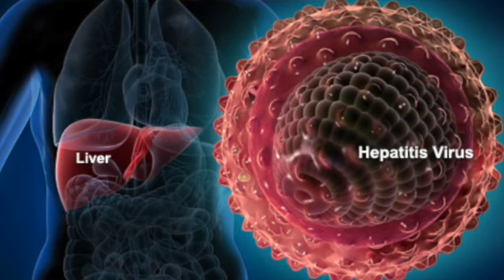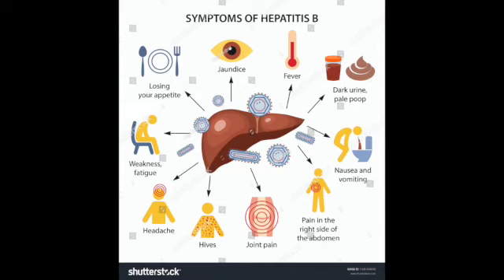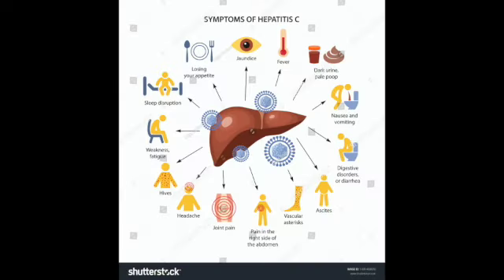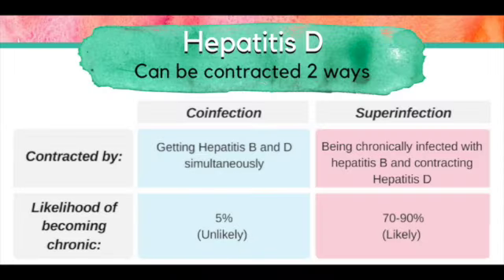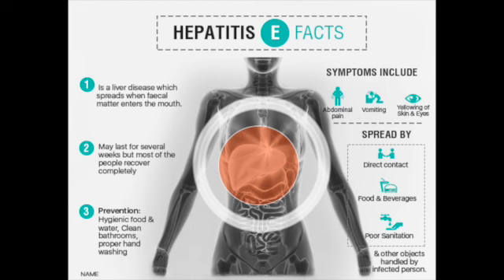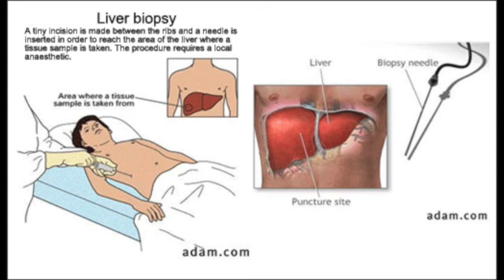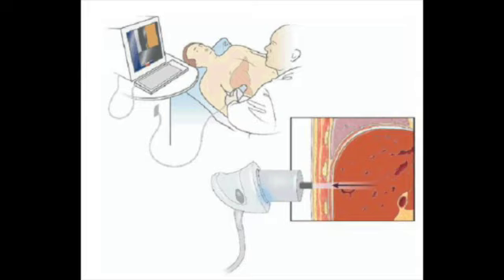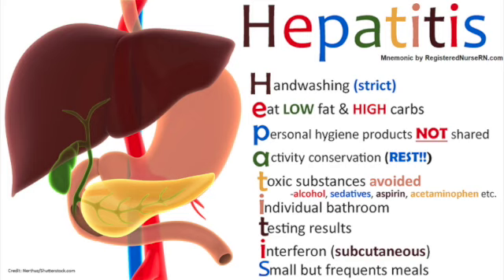My Movie 114